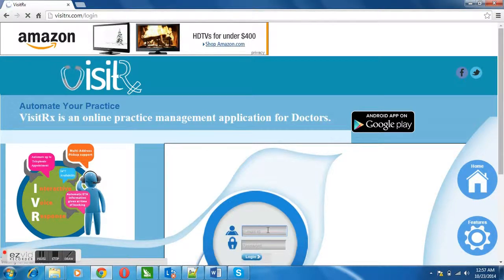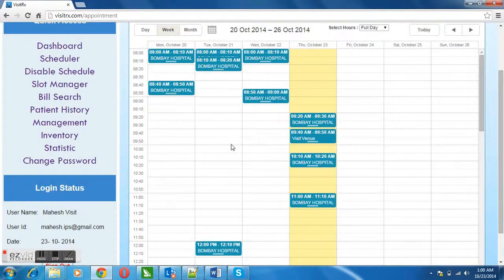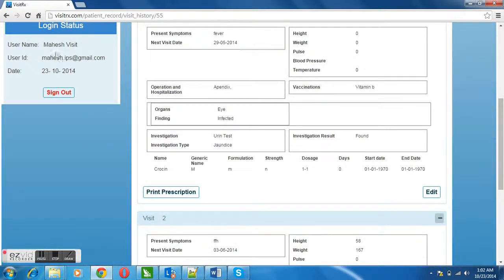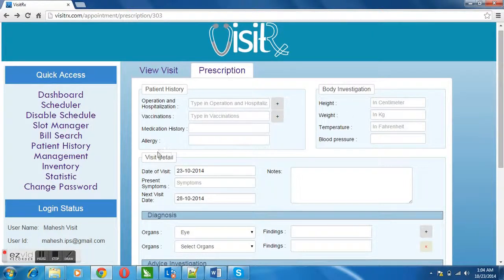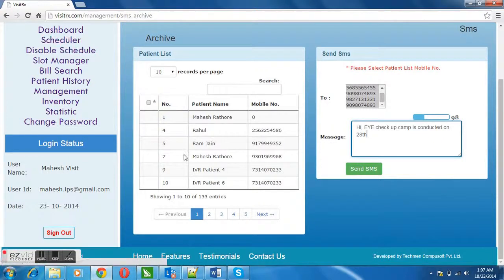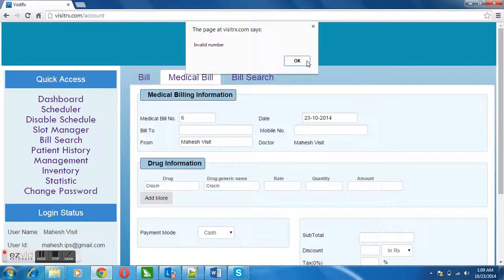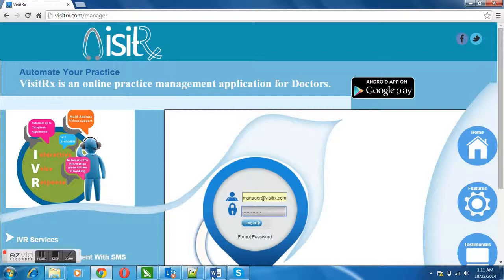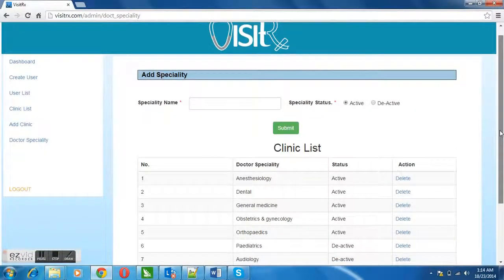Medical Practice management product web demo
This video demonstrates the various web based features of the product